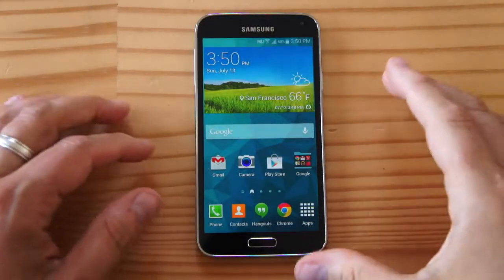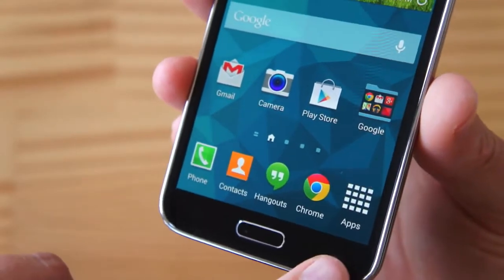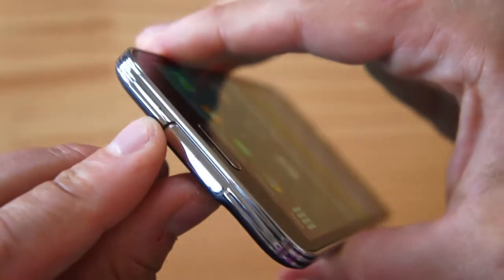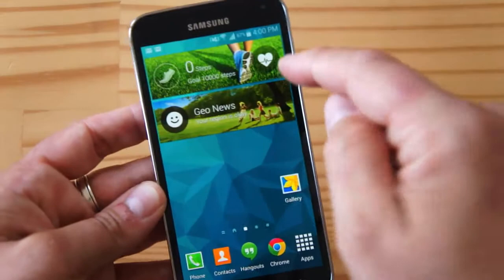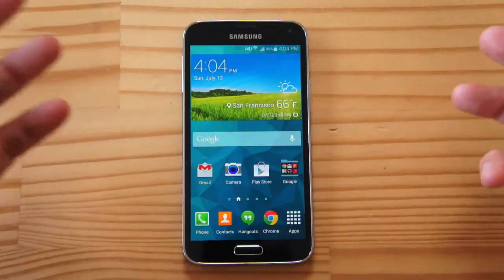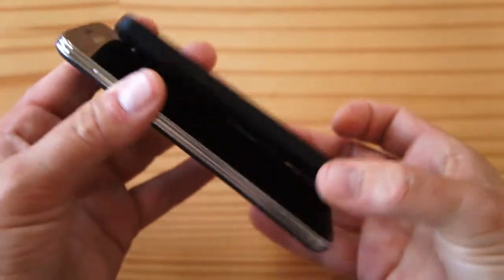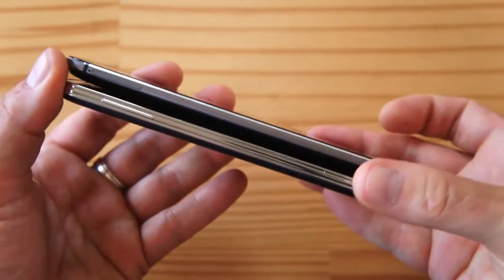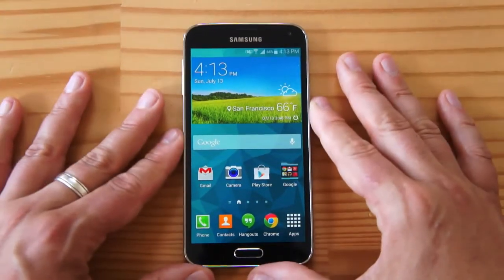Samsung Galaxy S5 review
Yes, I'm a bit late to the party here, but I've been using the Samsung Galaxy S5 for several weeks now, and here's my video review (finally).

- Cons: looks and feels cheap, TouchWiz is a mess, camera lacks OIS
- Meh: phase-detection AF, heart-rate monitor, fingerprint scanner
- Pros: gorgeous display, fantastic battery life, water resistant

Special thanks to the friendly people at Samsung for lending me a review unit.